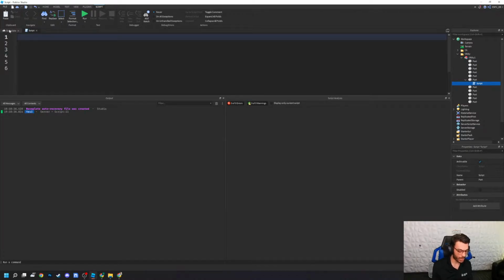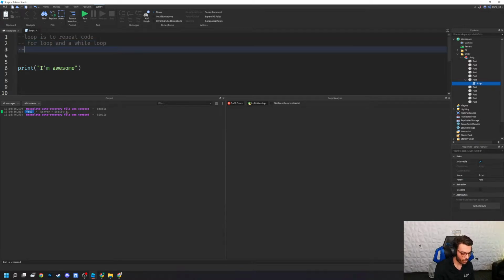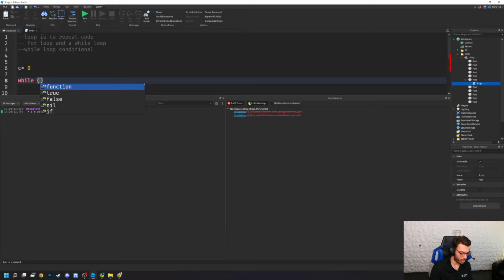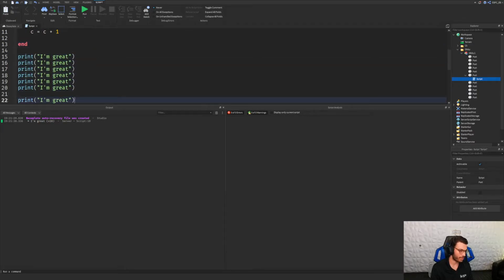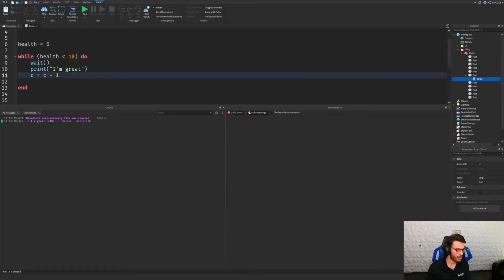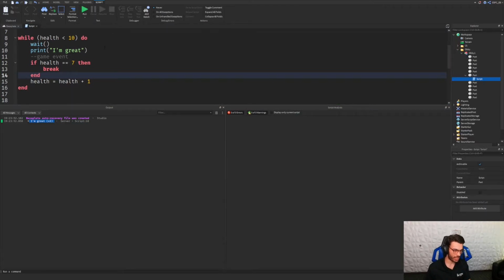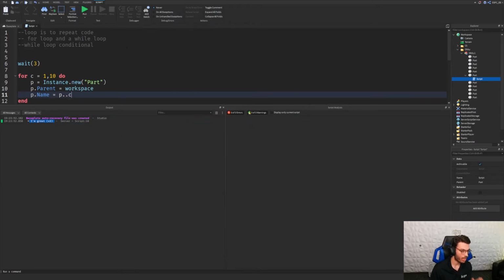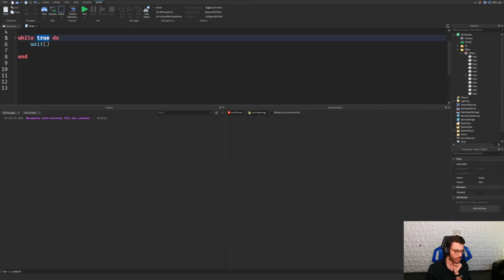Roblox Studio Tutorial #5 - for loop, while loop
In this video coach Anthony discusses the importance of using loops when programming. He explains the basic outline of the DRY principal and discusses code optimization.